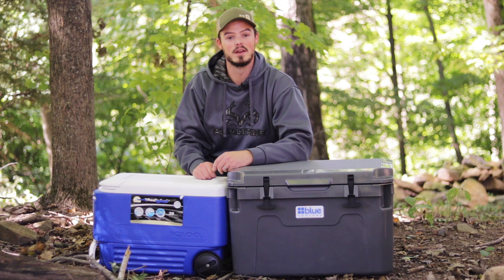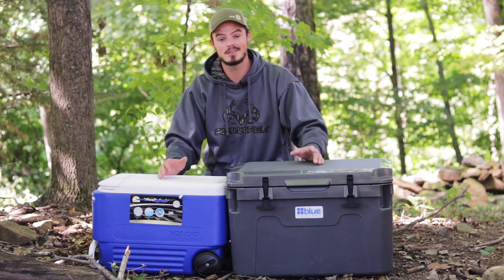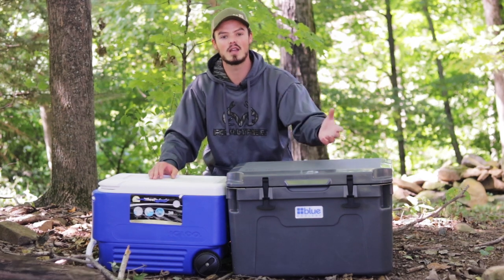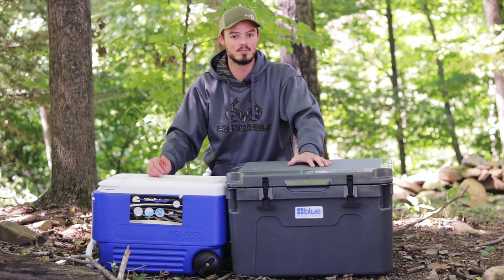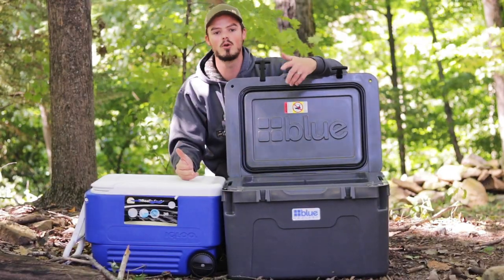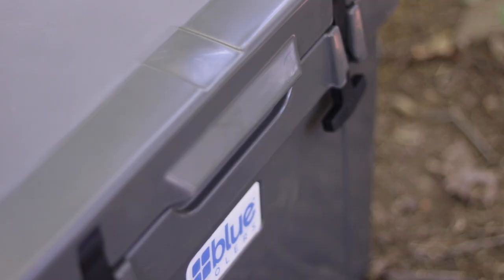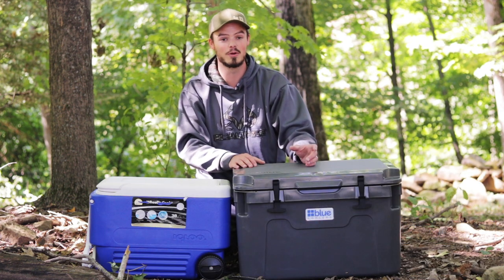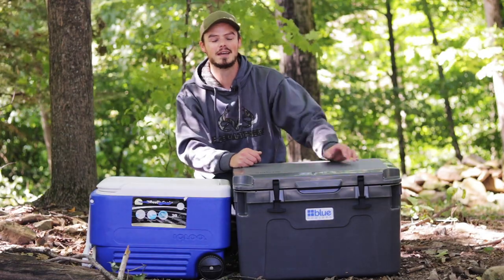Best Cooler for HUNTING TRIPS? | Blue Coolers 55qt Review!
Bows: Elite Energy 35, Elite Victory, Elite Kure, Elite Rezult, 31" draw, 50-60 pounds